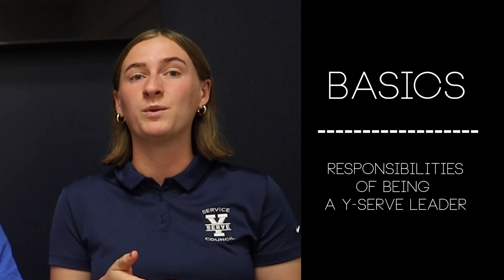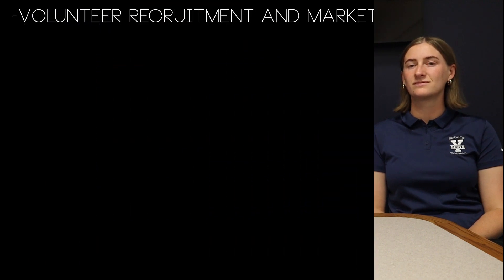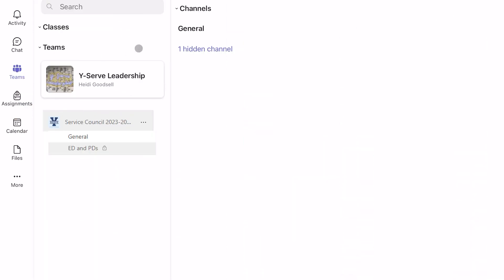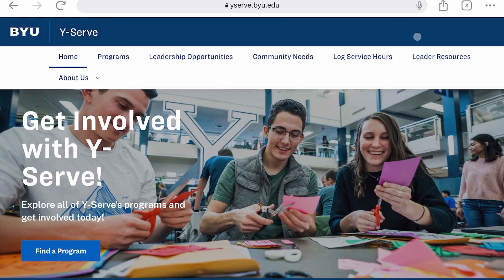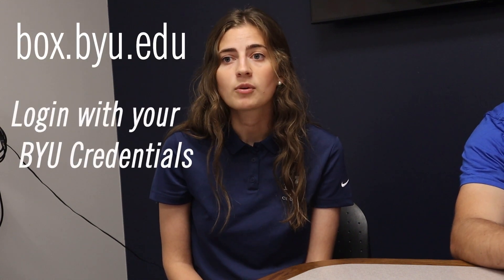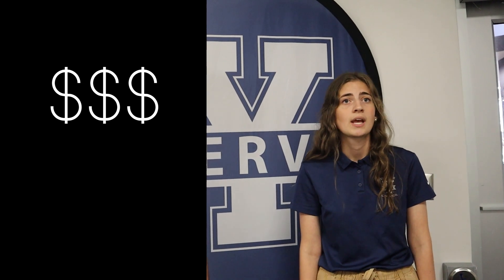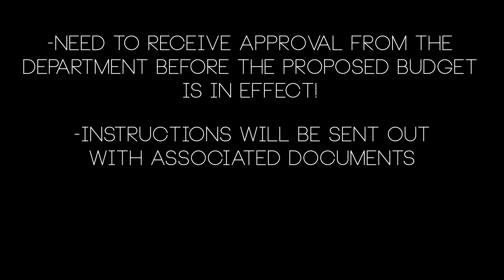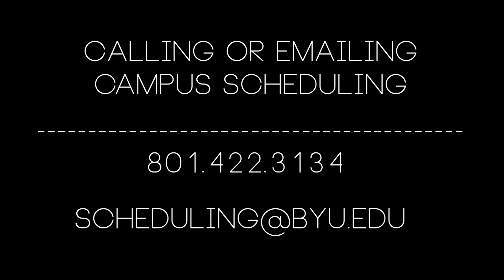Updated Training: Intro to Y-Serve